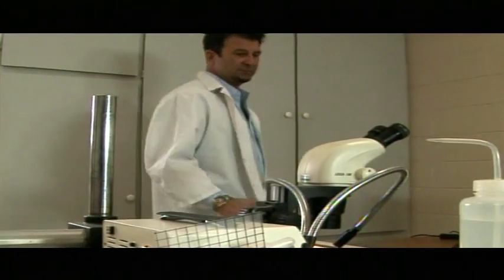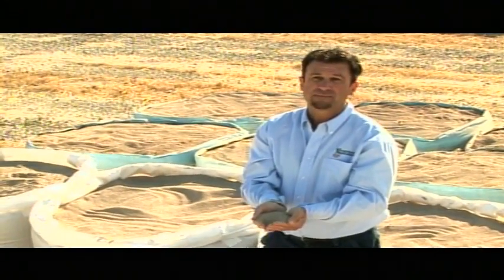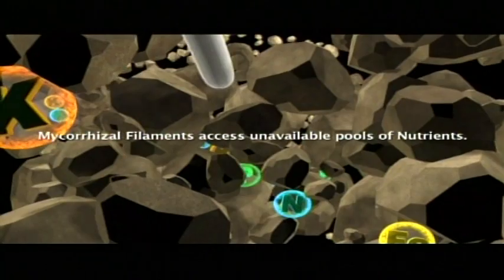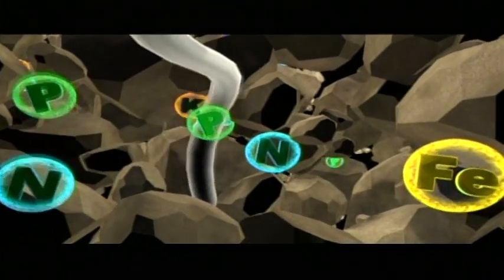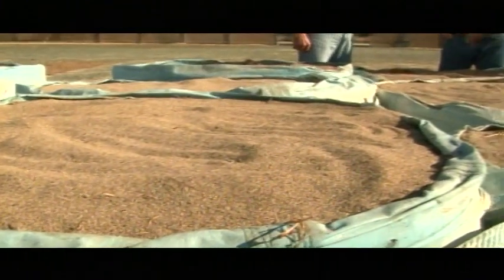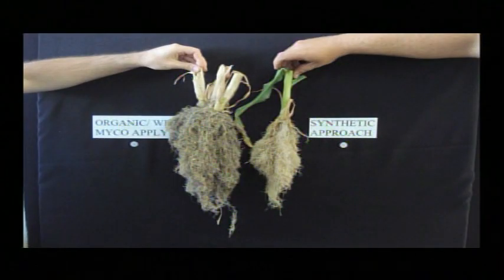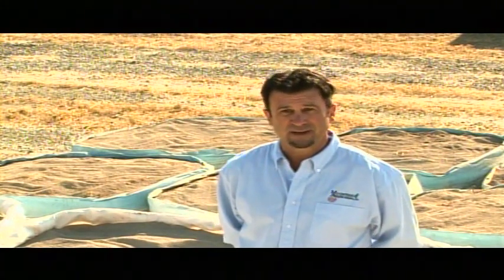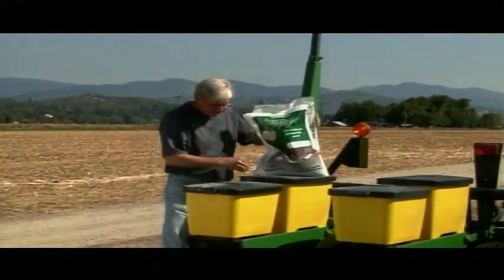How can mycorrhizal inoculation increase farm yields and decrease costs?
Mycorrhizal Applications - How can farmers manage their soils biologically to increase yields and decrease costs? Farmer and agronomist Gerald Wiebe and Dr. Mike Amaranthus explain how farmers can biologically access soil phosphorus and nitrogen, improve production and save money on fertilizer.